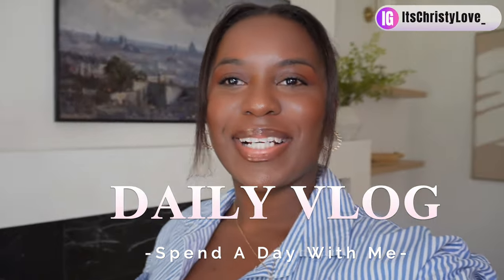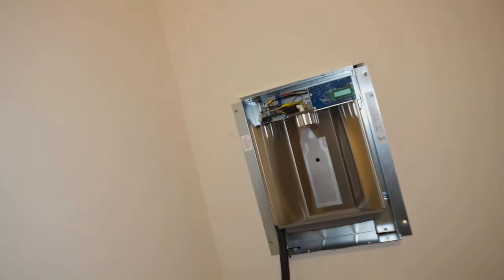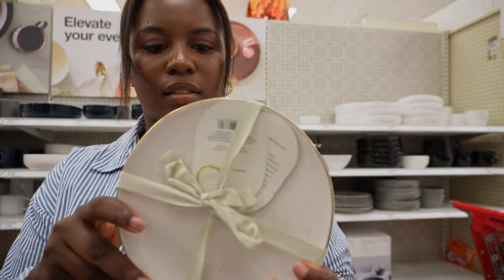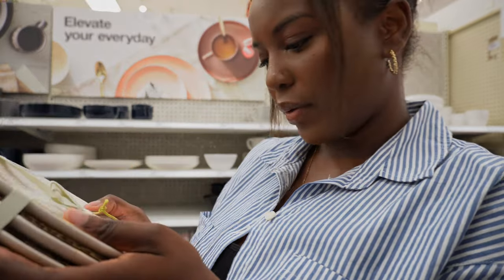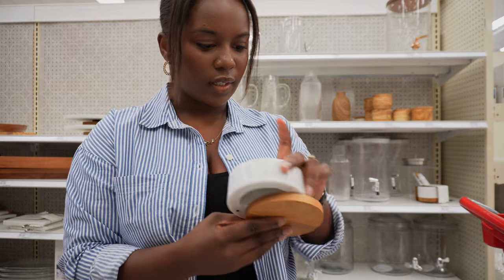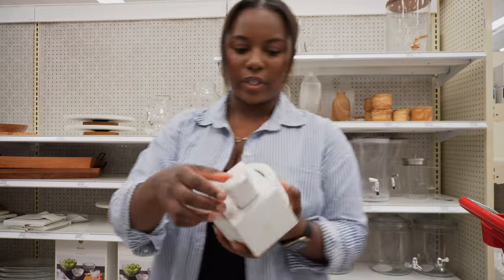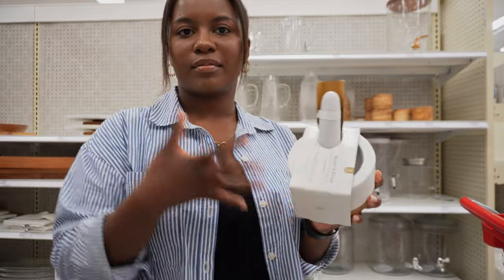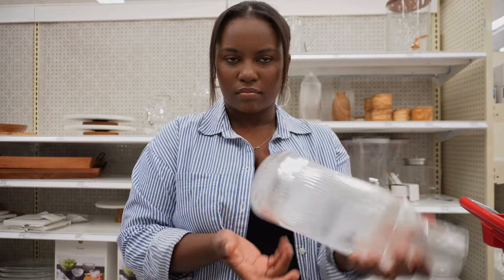VLOG | House to Home Updates | Built in Water Dispenser | We've Been Booed | Target Shop With Me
Hello Everyone,
Thank you for the love on my last video. Spend the day with me while I give you some home updates and take you along on a quick target trip.

Kids PlaySet

Target Haul:
Body Mist
Burgundy Top
Satin Skirt
Black Top